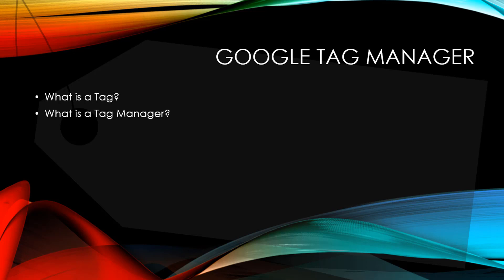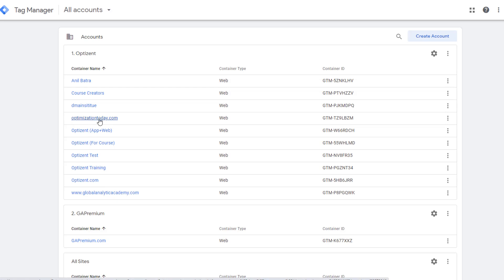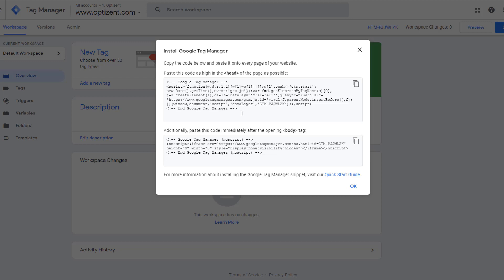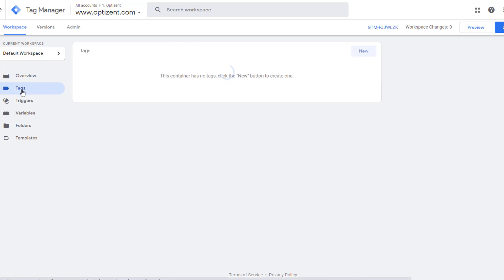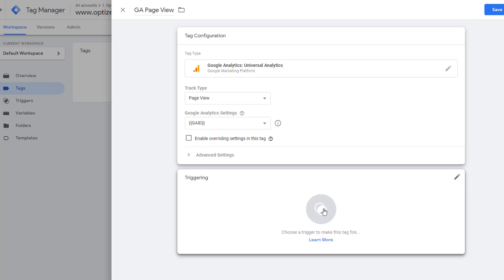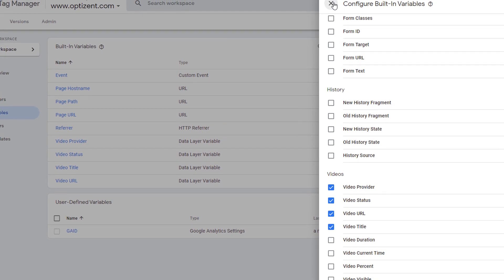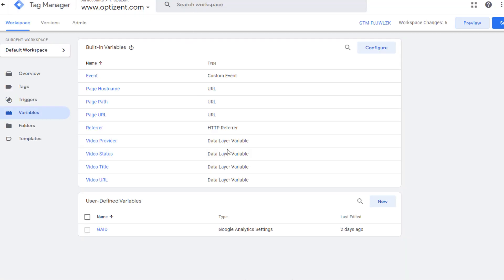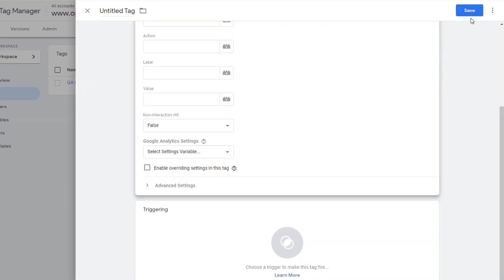Google Tag Manager Tutorial for Beginners and Newbies - Learn GTM Step by step in less than 15 mins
Google Tag Manager Tutorial for Beginners - In this tutorial for newbies, you will learn what GTM is, what are various options in it, and how to configure tags, triggers, and variables.
I will also show you an example of configuring a Google Analytics pageview tag as well as steps to enable event tracking in Google Analytics.

00:00 Introduction
00:23 - What is a tag and what is a tag manager
01:15 Login to Google Tag Manager
01:44 - Accounts and Containers in Google Tag Manager
03:00 Creating a Google Tag Manager Container
05:42 Creating Google Analytics Page View Tag
07:02 Getting Google Analytics Tracking ID to add in Google Tag Manager
07:40 Configuring a Trigger
08:43 Various types of variables in GTM
10:40 Preview mode in Google Tag manager to debug
11:50 Publishing GTM container to make it live on the site
12:38 Google Analytics Event Tracking  in Google Tag Manager

[00:00:29.950]
A tag is generally a piece of JavaScript code or an image that you need to put on your website for tracking or advertising purposes. Examples are Google Analytics, tracking Facebook, Pixel, et Cetera, Tag Manager is a tool that allows you to easily deploy all these tags to your site without you having to modify the page code. So instead of putting each and every pixel on your web pages, you manage them in a Tag Manager and put Tag Manager JavaScript code on your web pages. Once that's done, all your tags and pixels can be managed within Tag Manager. So now that you understand what's a tag and a Tag Manager, let's go to Google Tag Manager and see how it works.
[00:02:43.990]
Think of Container as a collection of all the things that you will be enabling on your app or website. This will become clear as we move forward in this tutorial. To create a new container, click on these three dots and then click on Create Container that will bring you to an interface where you can create your container, give your container a name and then pick the platform that you will be using this container on.
[00:03:47.640]
So any page when it loads with this code, it will bring all the configurations that we are going to look at in just a few minutes. If your website is developed in WordPress, then you will likely use a WordPress plugin to install Google Tag Manager. In that case, you do not need the full code, you will just need this container ID.
[00:04:20.290]
There are three things I want you to be aware of tags, triggers and variables. Tags are the pieces of code that you want to fire. Examples are Google Analytics page view tracking, Google Analytics event tracking, Facebook pixel tracking, Google Ads conversion tracking, et cetera. These are all tags.
[00:04:44.530]
Triggers are the rules or the conditions when you want to fire any specific tag. For example, you want to fire Google Analytics page view tracking. When a page loads, you might want to fire a particular event when somebody clicks on a link or a button on your website.
[00:05:10.420]
Those things are called triggers. Then there are variables. Just like any programming language, variables store information or data. You can use variables to pull the information from your web pages or certain tags or triggers and pass them to other tags or triggers or even variables. Keep in mind, Google Tag Manager is a rules engine.
[00:05:32.570]
You are just defining the rules to fire certain tags. It does not store any data. Now let's go ahead and create these tags, triggers and variables. So first I'm going to create a tag to track page views in Google Analytics.
[00:06:24.670]
Next you have to assign your Google Analytics tracking ID. This is the property ID or the Tracking ID of Google Analytics property where you will be sending this data. So when the tag fires, then it will send the Page View data to that property that you specify here. To set the tracking ID, click here and click on New Variable. We are going to store this information in a variable.
[00:07:30.130]
However, that tag will only get fired under certain conditions and those are called triggers. So click here or again on the pencil icon and pick all pages. We want to fire this on all the pages. You can configure all sorts of triggers by clicking on this plus here and then configuring a new trigger. To configure a new trigger, click in the middle and here.